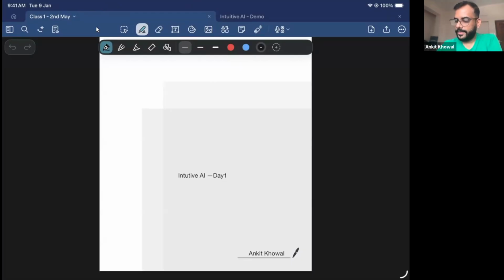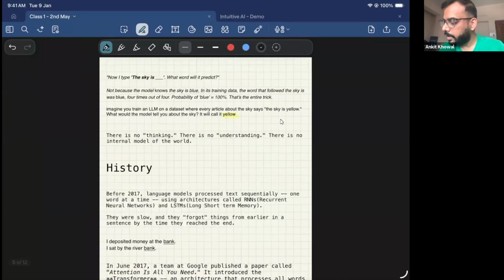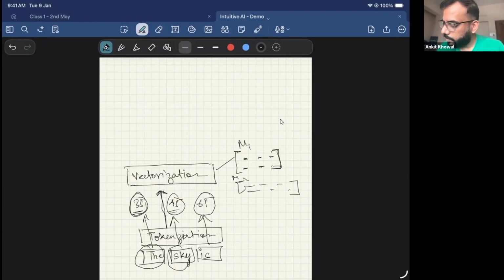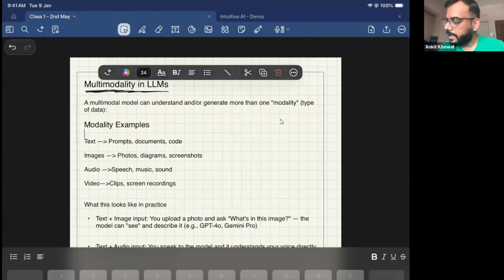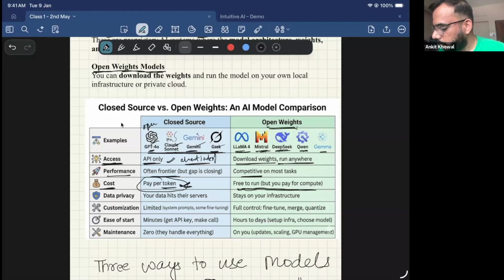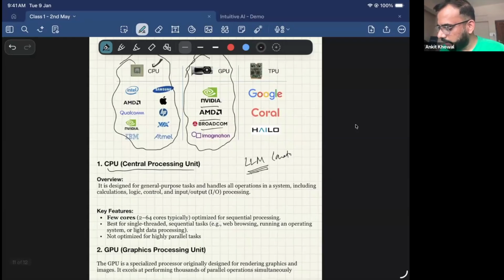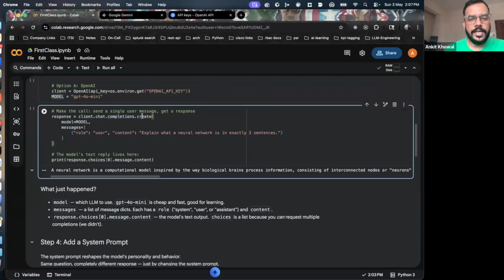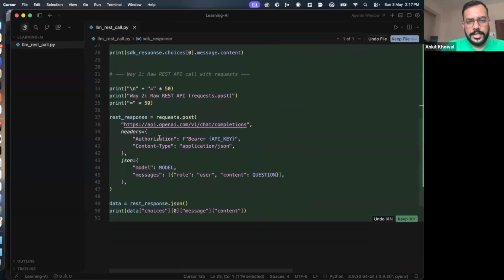LLMs 101: Everything You Need Before Building with AI (Models, Open Weights, APIs)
▶️ Full AI learning playlist LLMs 101: Everything You Need Before Building with AI (Models, Open Weights, APIs)

Before you build anything with AI, you need to actually understand Large Language Models — not just use them. In this video I cover all the foundations: what LLMs are, where they came from, the different model types, open vs closed models, how to run open-weight models yourself, and how to call LLMs through APIs and SDKs. 🔁

By the end, you'll have the mental model you need to confidently start building with AI.

Perfect for beginners, developers, and anyone tired of AI tutorials that skip the fundamentals.

📚 Topics covered:
• Intro — what you need before building with AI
• What is a Large Language Model? (basic understanding)
• History & background — how we got here
• Model types: Base vs Chat vs Reasoning
• Closed vs Open models — what's the difference?
• Running open-weight models yourself
• Calling LLMs via API & SDK (hands-on)
• Recap + what to learn next

🧠 What you'll learn:
• How large language models actually work (in plain English)
• The difference between Base, Chat, and Reasoning models
• Open vs closed models — pros, cons, and when to use each
• How to run open-weight models locally
• How to call LLMs using APIs and SDKs

📚 Topics: large language models, LLM basics, base models, chat models, reasoning models, open weight models, closed models, running LLMs locally, LLM API, LLM SDK, AI for beginners, generative AI, how LLMs work.